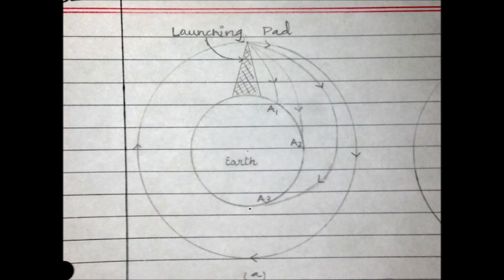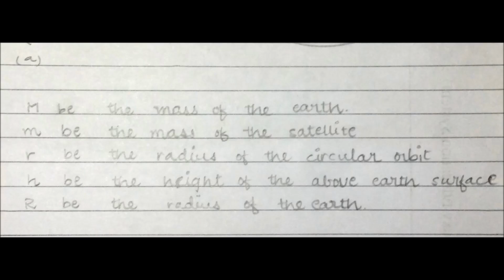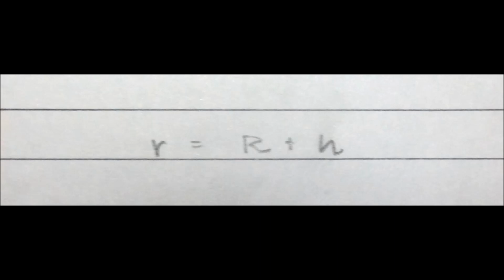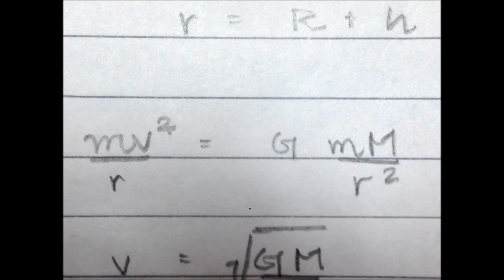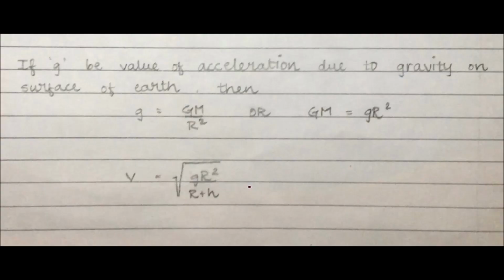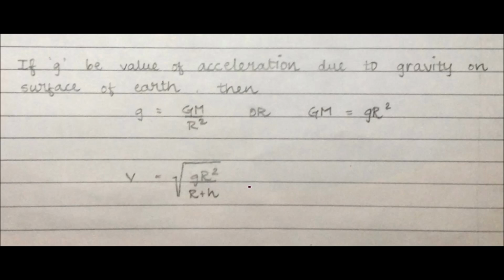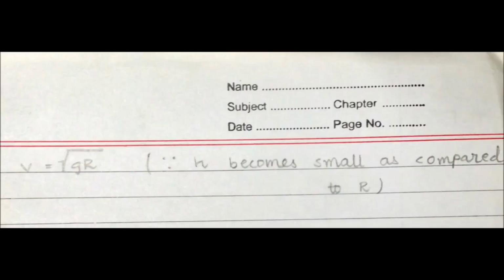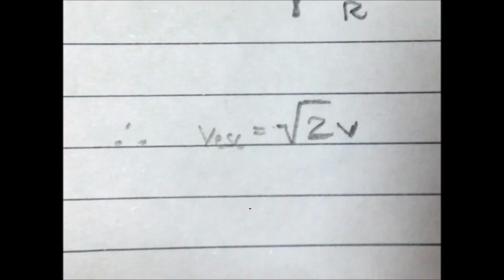Derivation of Orbital Velocity of a satellite orbiting around earth